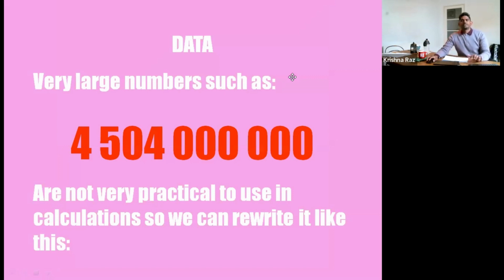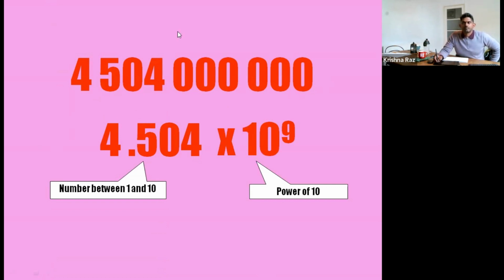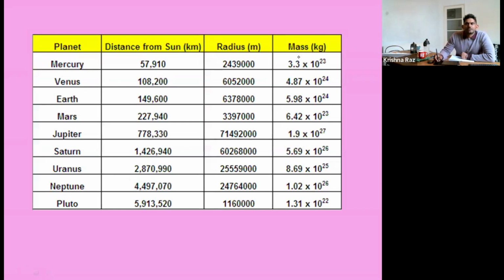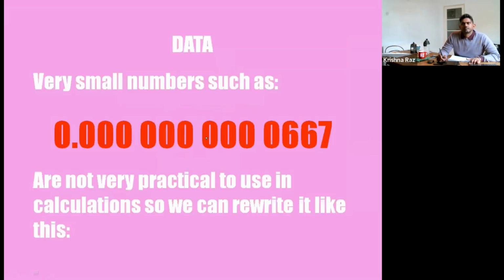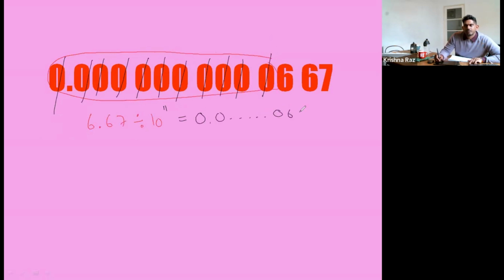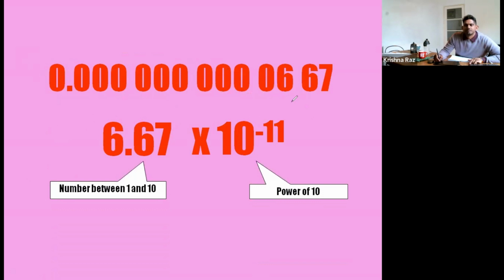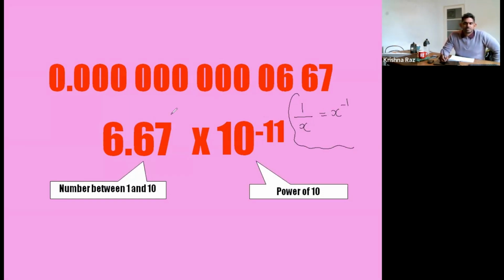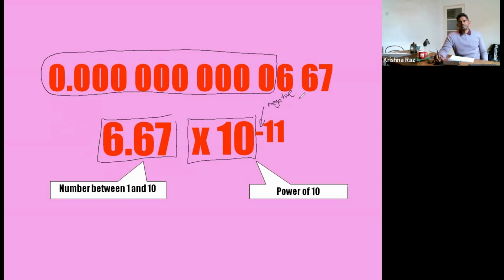Standard Form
A tutorial into the definition of Standard Form